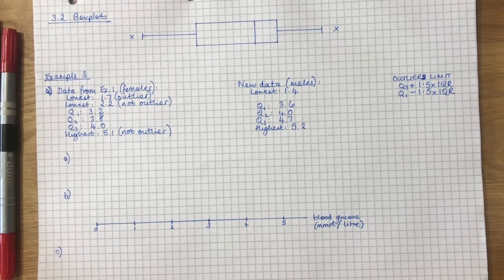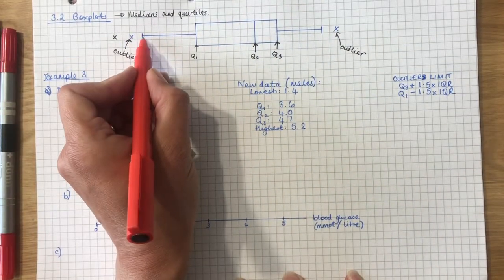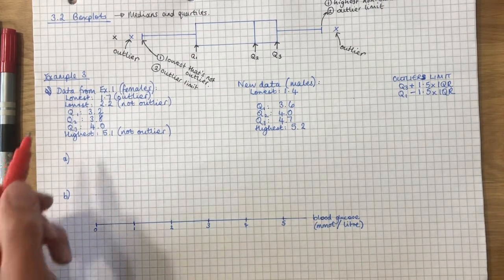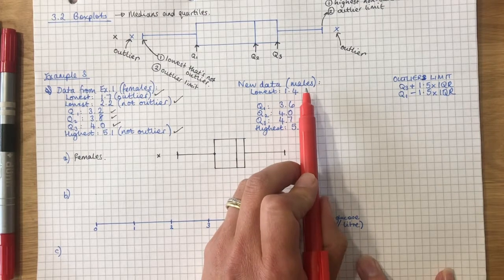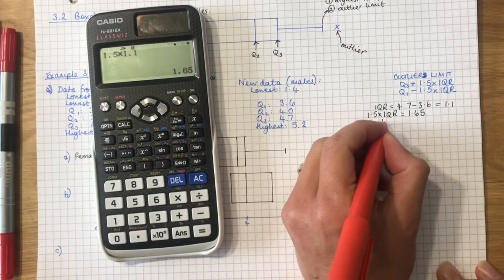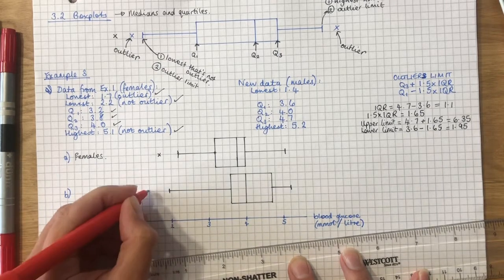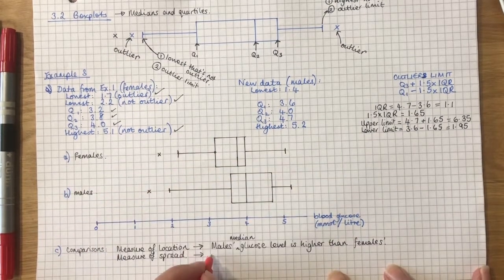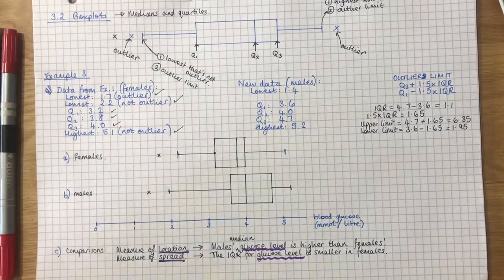Y1 Applied 3B